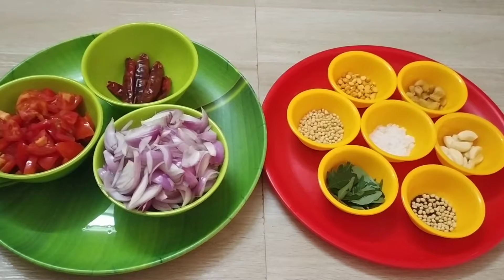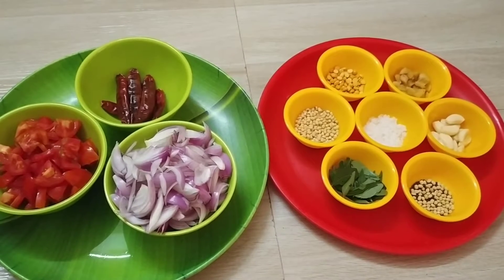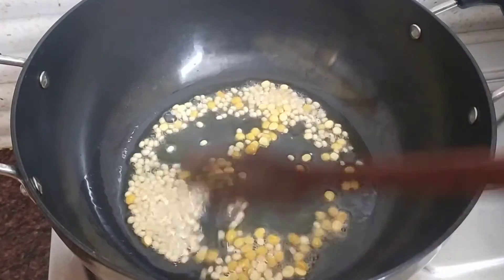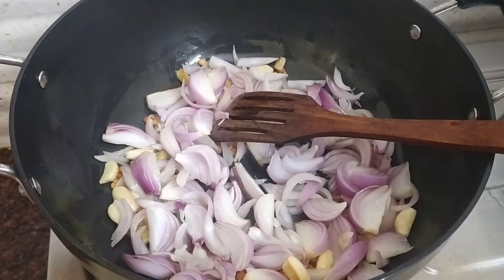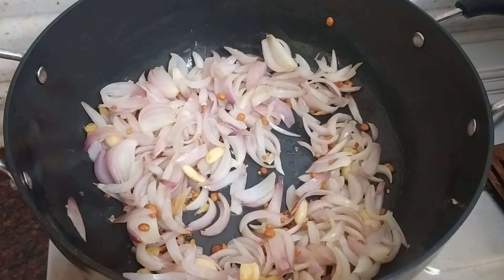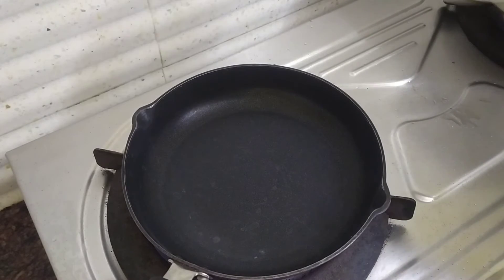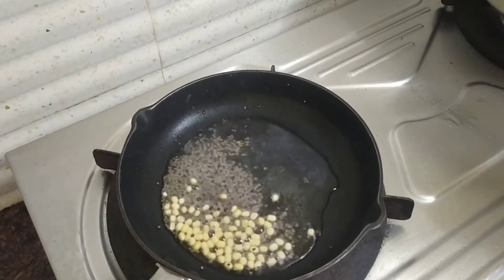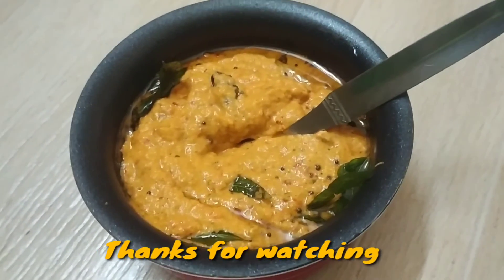தக்காளி சட்னி/Tomato Chutney Recipe in Tamil/Hotel Style Chutney Recipe in Tamil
தக்காளி சட்னி/Tomotto Chutney Recipe in Tamil/Hotel Style Chutney Recipe in Tamil